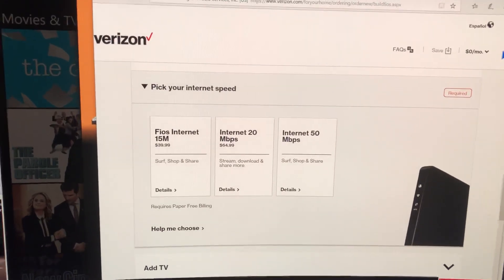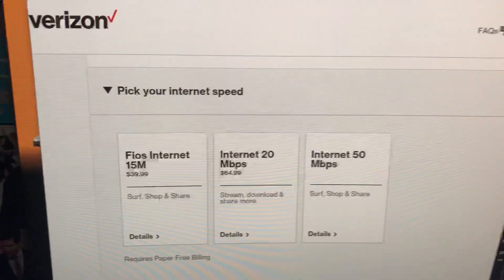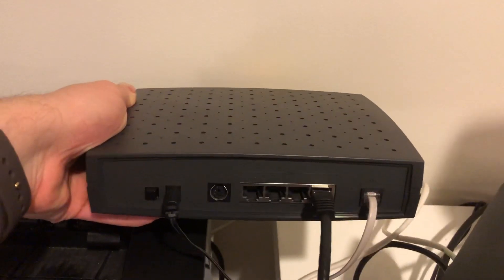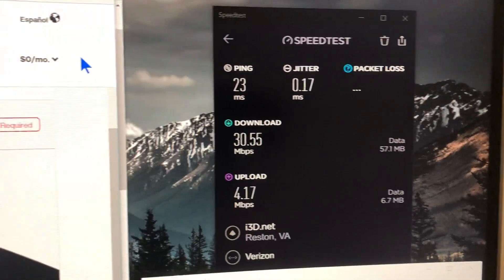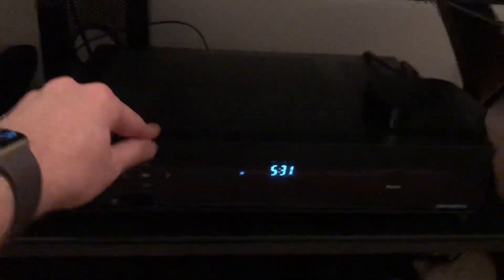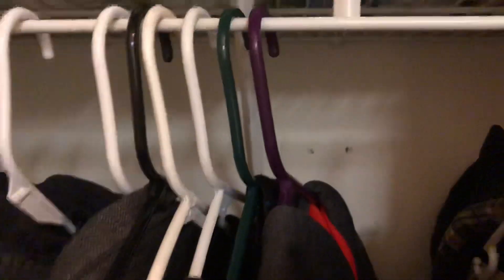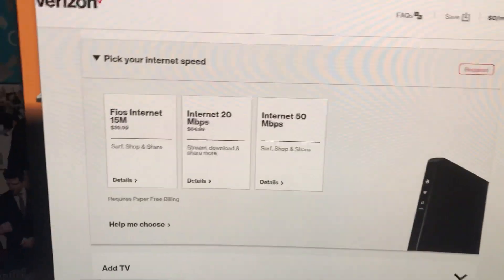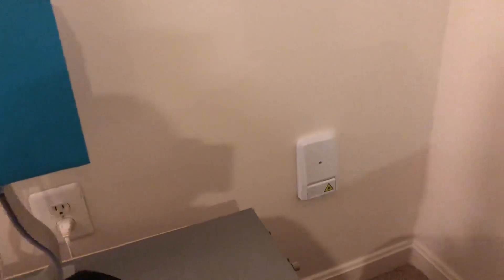Beware of fake FiOS, VDSL, very rare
**FINAL UPDATE** Seems like I'm seeing this alot in Northern Virginia & NYC. But Verizon is trying real hard to discontinue vDSL in these MultiDwellingUnits with their push to retire copper everywhere so you might not have to worry about this longer. Apparently, they mixed alot of vendors for cost savings & interoperability but there ended up being too many bugs to let them do bonded vDSL which could have easily got them 80-100mb/s service so yea, there is no future in vDSL at Verizon.

*UPDATE*  2nd tech did everything. My units the furthest away from the telco closet which has the ONT so I am indeed too far. speed tests are consistently at 30 so I downgraded my speed from 50mb/s to 30mb/s and I'm saving $5/month. they could POSSIBLY switch to bonded VDSL but they are very close to completing the fiber buildout at my MDU so it don't matter. Their DSLAMs i dont think even have the capability of bonded VDSL.

*ANOTHER ONE* took a long ass time but FINALLY full fiber. I moved in here in January 2019, they originally said February, then delayed to June then delayed AGAIN taking their sweet ass time pulling fiber elsewhere on the complex. All the conduit in place since January. Enough was enough, I emailed the CEO & they wired my building in 2 DAYS, the entire complex in the remainder 2 weeks. idk whose to blame on their end but it shouldnt have taken that long, but finally the fiber I expected, no more Sh!tC@st

I just moved into an apartment in Virginia only to be greeted with fake FiOS. Fiber is on the property but to the curb and then it’s phone jacks and coax to the units. I guess it’s their way of saving money but we are getting converted to full fiber to the units within a few weeks.

I just find this fascinating because I never new this sort of setup existed. The tech said this was done because the cost of FiOS buildout in MDUs had to be split between the landlord and Verizon. Idk what happened but my property manager said they are scheduled to finish in Q1 of this year for ftth when they finish trenching, I cannot wait :)

And this is not like Verizon’s HSI which uses ADSL. This is VDSL, higher speeds and you also get TV service. an onsite ONT provides the cable TV signal.